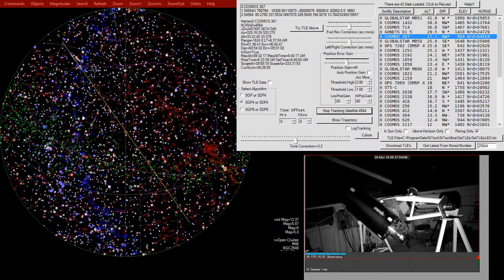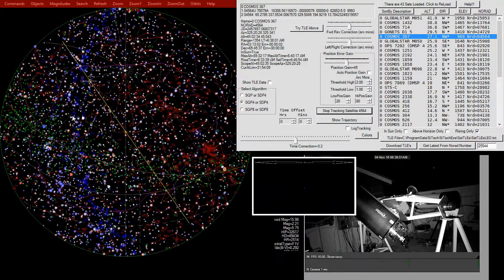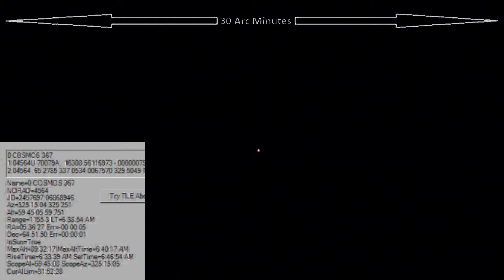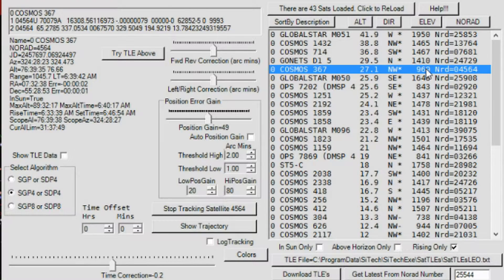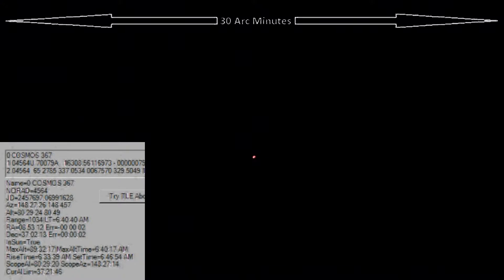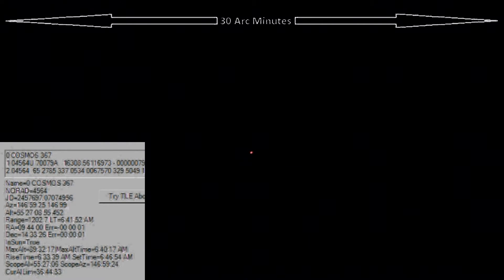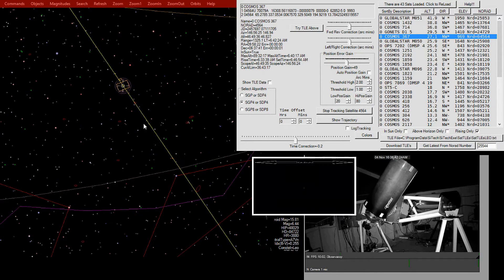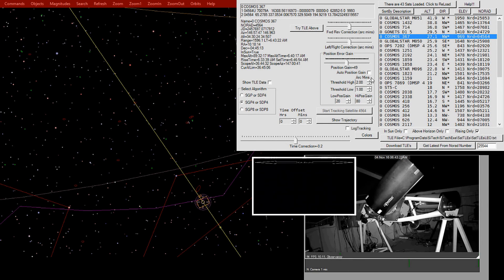Tracking LEO Satellite Norad 4564, or Cosmos 367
On the morning of November 4th 2016, I made two videos, one with the Canon T3I DSLR on the Planewave 12.5" F/8 CDK on our Alt/Alt telescope mount with direct drive motors and absolute encoders.

The other video was screencaptures of the operations, which includes a video of our alt/alt mount with telescope.

You can see the software operations, the telescope motion, and the satellite in this video.

Special thanks to Viktors Berstis, my brother in law for putting the two videos together.